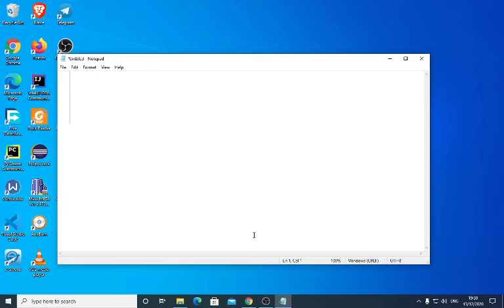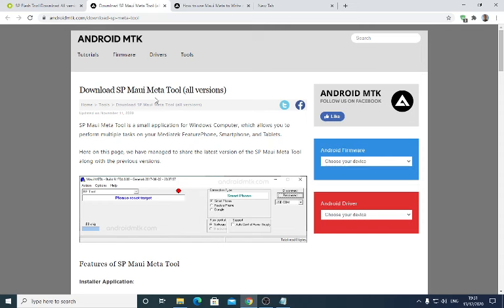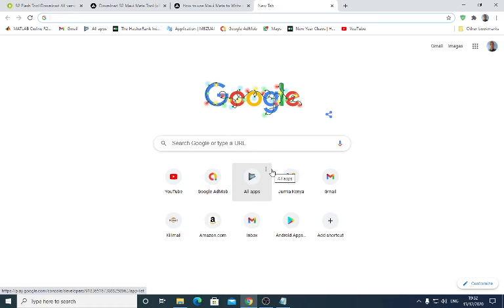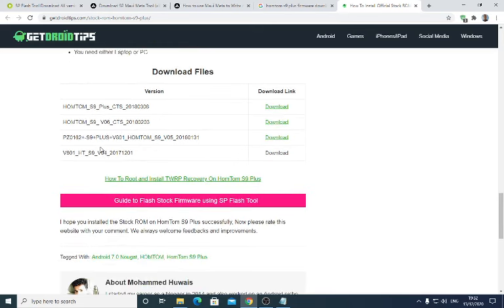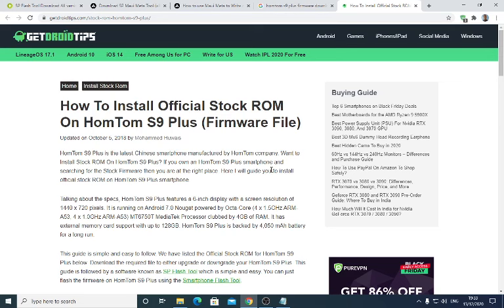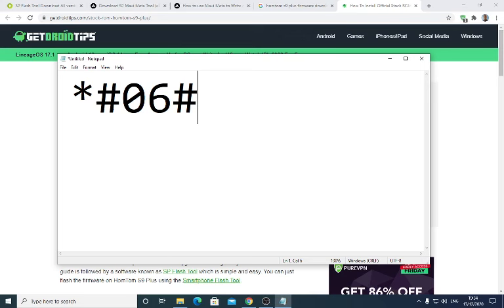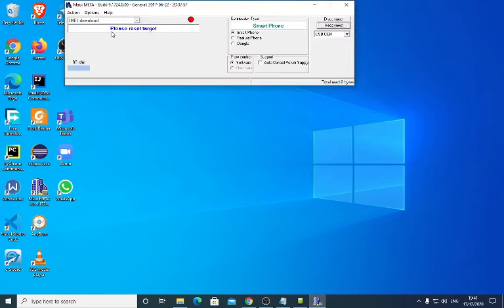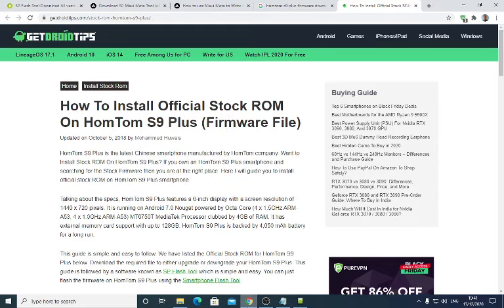How to Flash Android Phone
Easily flash your Android tools by following this tutorial, the links are as follows